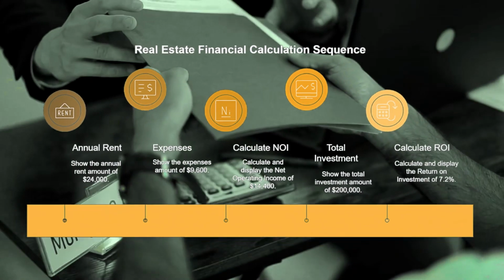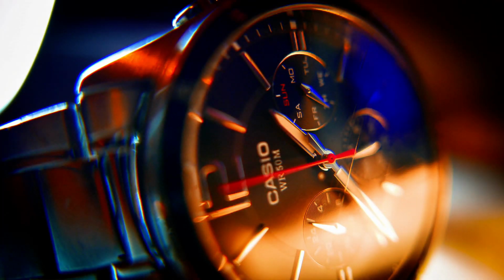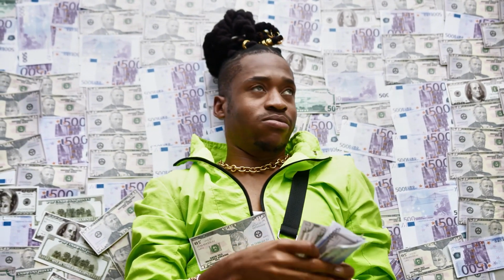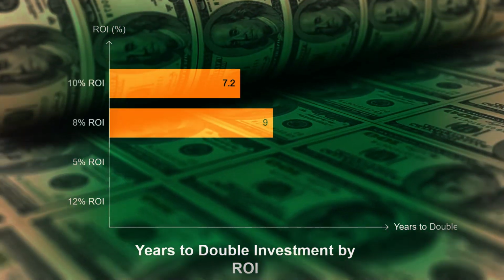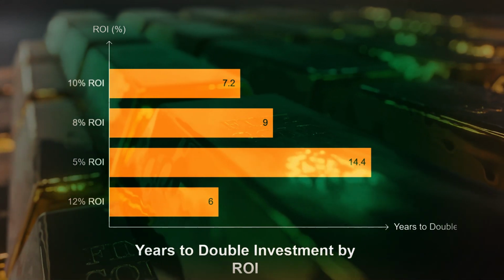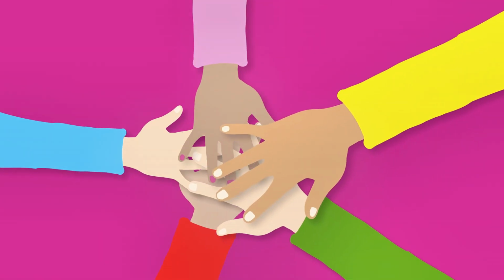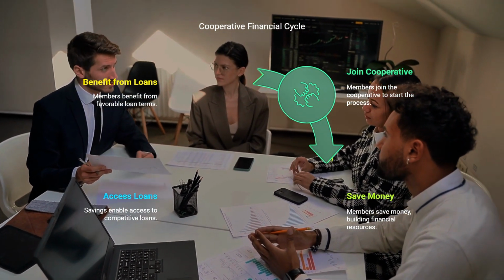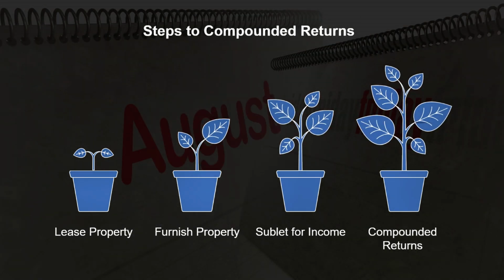From Zero to Property Empire: The Smartest Real Estate Tricks Revealed!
Ready to grow wealth through property—without breaking the bank? In this ultimate real estate masterclass, we combine all three episodes of our most-watched Real Estate Investment Series into one powerful, easy-to-digest video. Learn how to calculate ROI, maximize capital gains, and start investing in real estate with minimal capital.

Whether you're a beginner or looking to scale your portfolio, this video covers:

📈 How to calculate rental ROI like a pro

🏡 The difference between furnished and unfurnished rental returns

💰 How capital gains multiply your profits and how to calculate CGT-adjusted ROI

🔁 The Rule of 72 and how long it takes your money to double

🧠 Creative real estate strategies including:

Cooperative loans (SACCOs)

Master leasing and subletting

Low-deposit mortgages

Blockchain fractional ownership

Perfect for investors in Kenya and globally, this deep-dive is part of our Knowledge Vault series on Thought Trek—where we break down complex finance and investment strategies into smart, simple decisions.

🔗 Call-to-Action (CTA)
💬 Share your investment goals in the comments below!

💬 Inspirational Quote
"Don’t wait to buy real estate. Buy real estate and wait." – T. Harv Eker